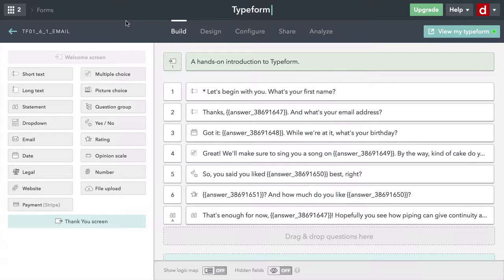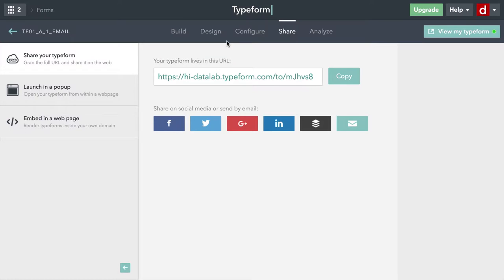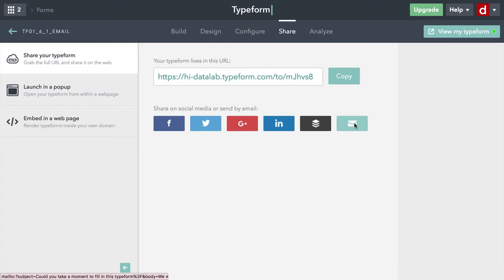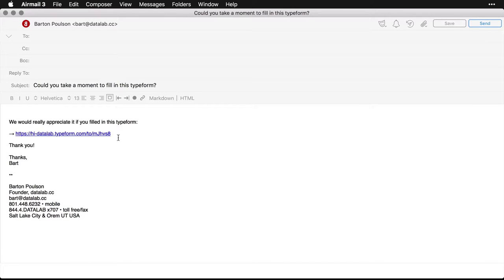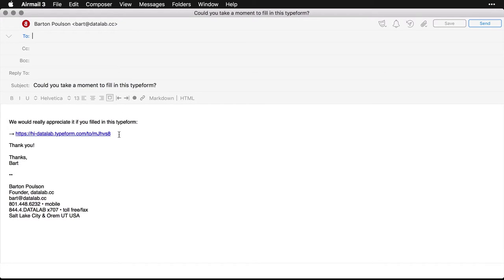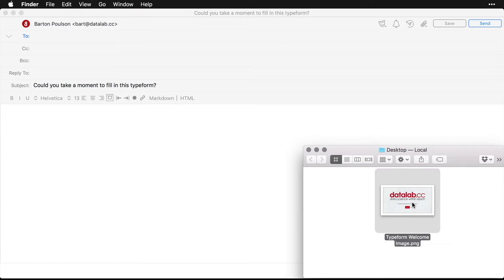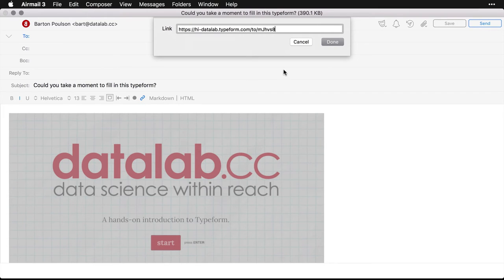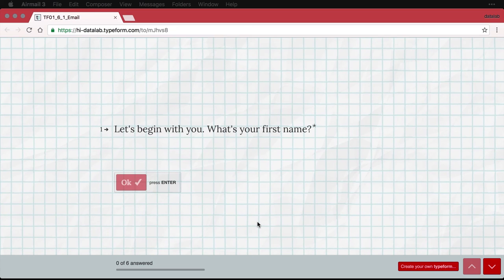Emailing Forms - Typeform 1.0 (2016) - 6.1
Once you've created your form, you need to distribute it. Emailing is one of the easiest ways to get your message out. For more on this topic – and all of data science!